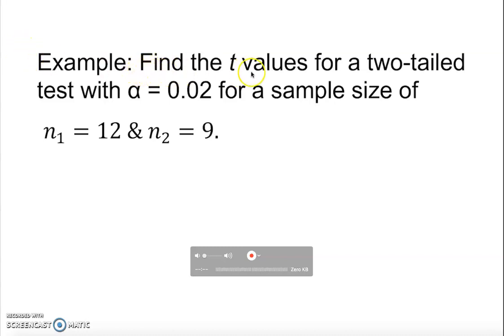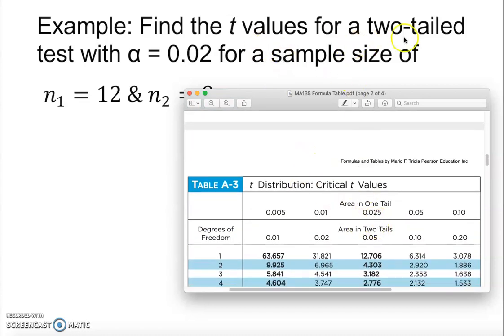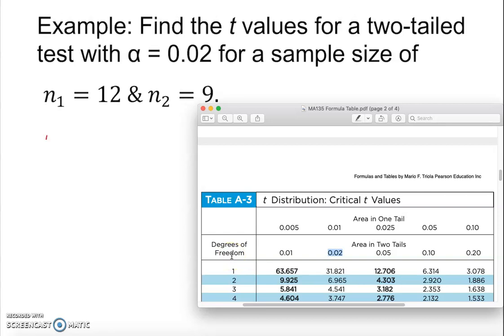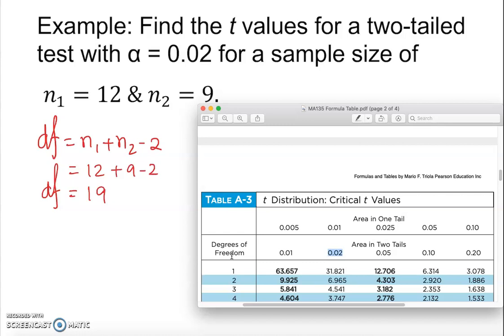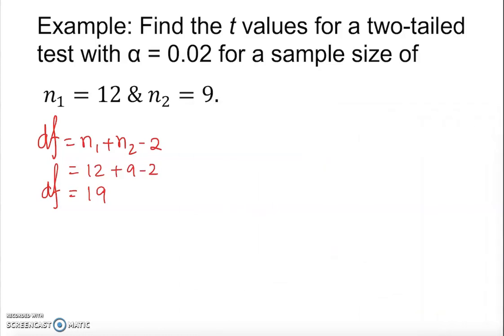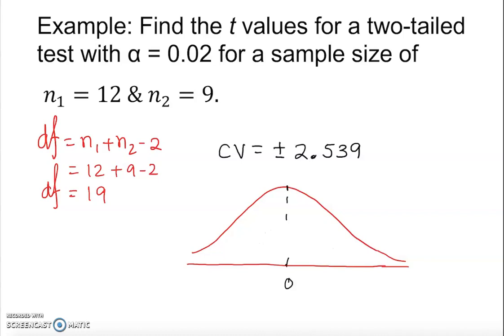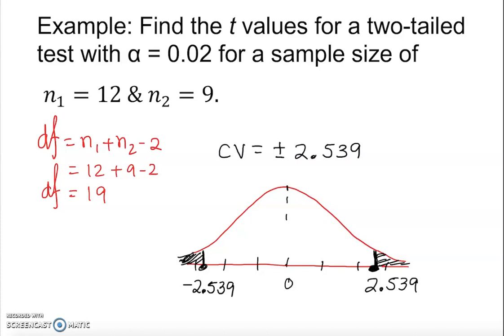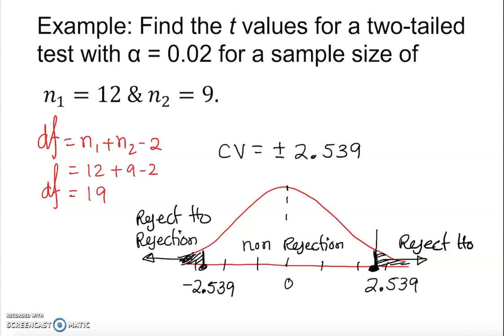Critical Value (T-value): Two Samples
This video will teach you how to find t-value for two independent samples